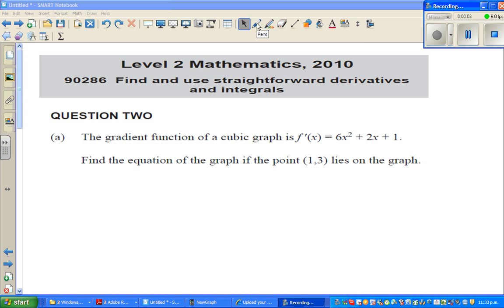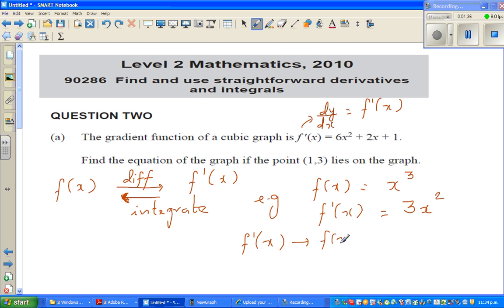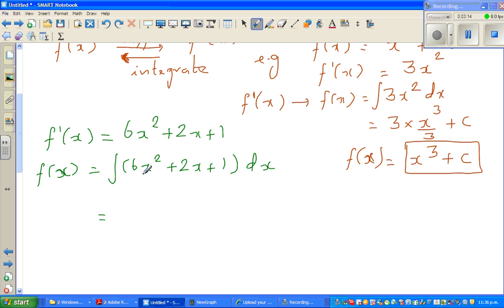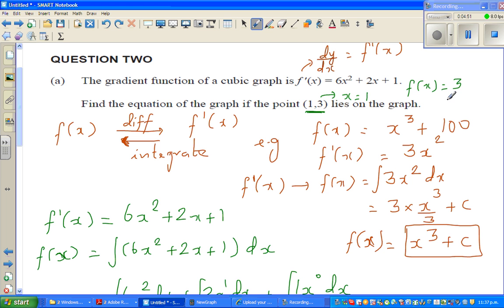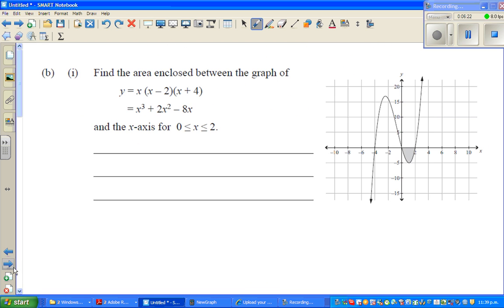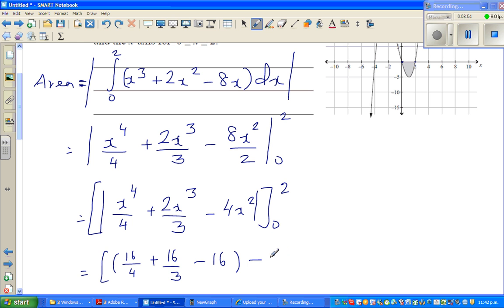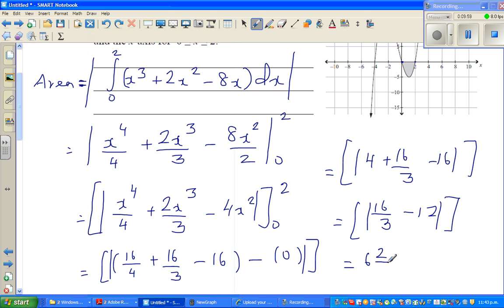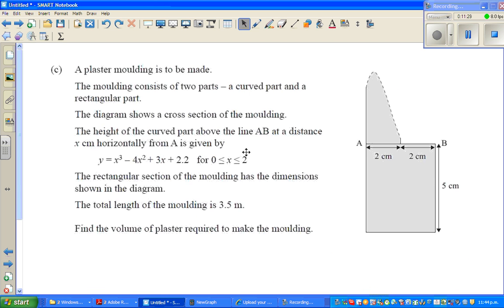If f'(x) = 6x^2+2x+1, finding the equation of function if point (1,3) lies on the graph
In this video I have explained how you can find the equation of a function,if you have got the derived function  y' = 6x^2+2x+1, finding the equation of function if point (1,3) lies on the graph